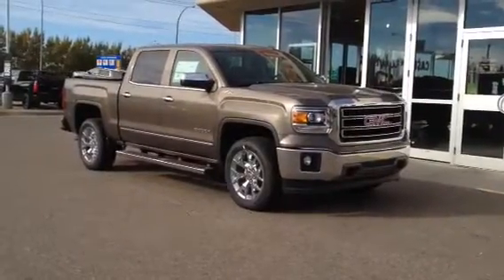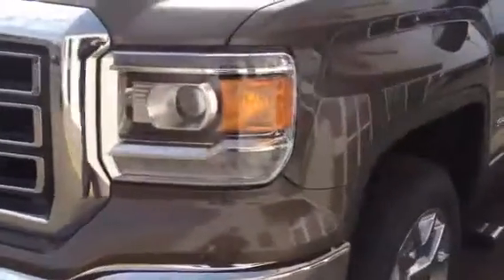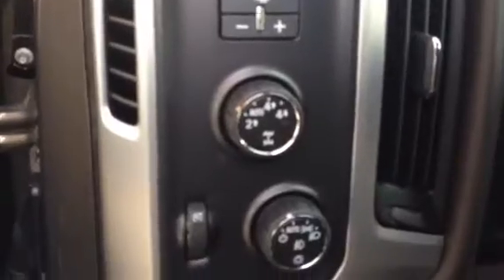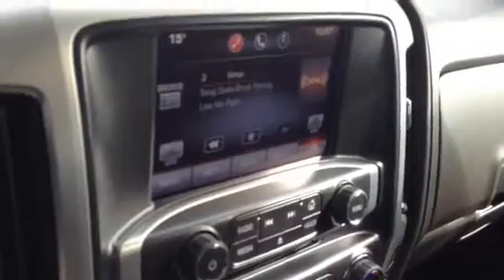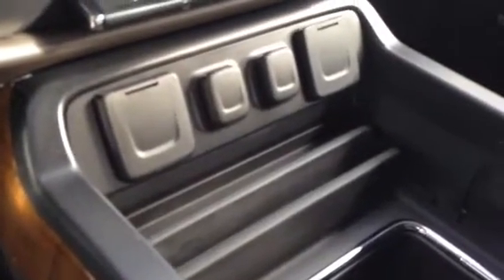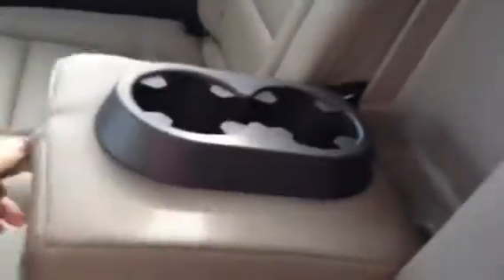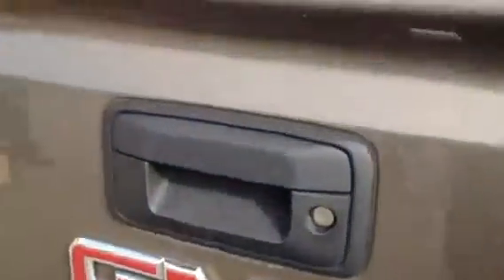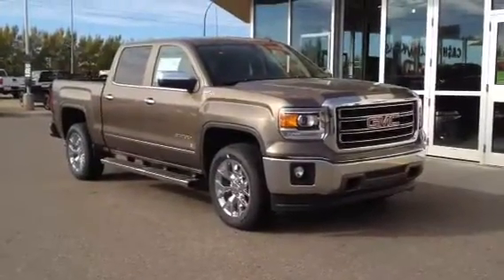Brand New 2014 GMC Sierra 1500 SLT for sale in Medicine Hat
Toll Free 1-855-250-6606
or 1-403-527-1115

Come check out our inventory online, on the lot, or inside the
showroom today at Davis GMC Buick (Medicine Hat) where we have an absolutely massive selection of new and pre owned vehicles to tailor your every need! Convenient location at 1450 Trans Canada Way, just off the #1 Highway. Davis GMC Buick is Medicine Hat's leading General Motors dealer in Medicine Hat and South Eastern Alberta, just three hours from Calgary! Voted #1 for Best New Car Dealership in Medicine Hat! We have sold and delivered vehicles from coast to coast! Pre Owned two years free maintenance - a Davis GMC Buick (Medicine Hat) exclusive. Included FREE in the package are 4 oil changes, 4 tire rotations, 2 air filters & 2 car washes!

1450 Trans Canada Way SE
Medicine Hat, AB
T1B 4M2

Brand New Completely Redesigned 2014 GMC Sierra 1500 SLT for sale in Medicine Hat! Just 3 hours from Calgary! Bronze Alloy Metallic Crew Cab with Cocoa Dune leather! Comes with the 5.3L ECOTEC engine, CD, MP3, XM, USB, IntelliLink with 8" colour touch screen, heated AND cooled front seats, fog lamps, Bose speakers, rear vision camera, 20" chrome wheels, chrome door handles, auto dimming mirror and more! GET YOUR FIRST 4 OIL CHANGES ON US! Lease or purchase a 2014 and receive 4 free oil changes - includes lube, oil, oil filter, and complimentary top-ups! Come see us at Davis GMC Buick where we have an absolutely massive selection of new and pre owned vehicles to suit your every need! Voted #1 for Best New Car Dealership in Medicine Hat! Proudly serving the prairies - Medicine Hat, Lethbridge, Calgary, Edmonton, Claresholm, Saskatoon, Swift Current, Regina, Moose Jaw, Maple Creek and the rest of Canada, coast to coast.